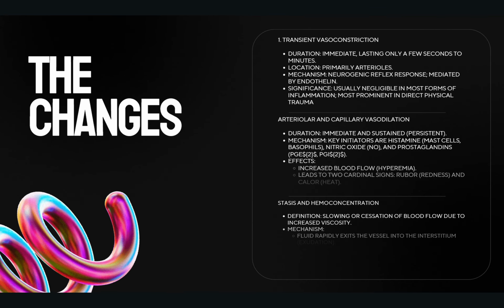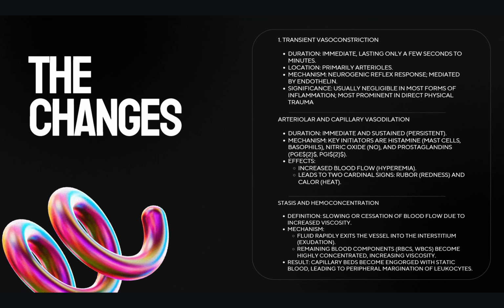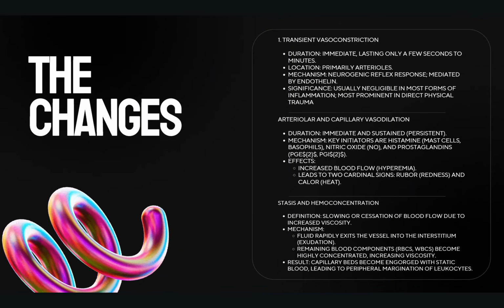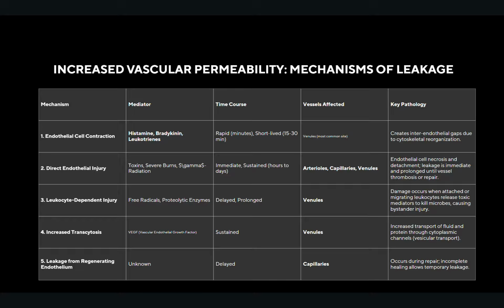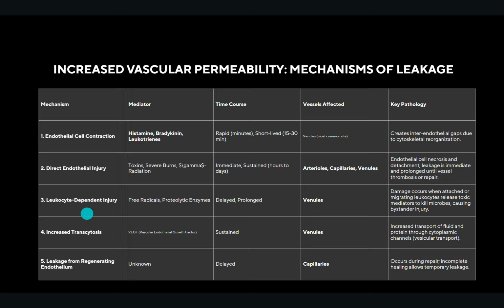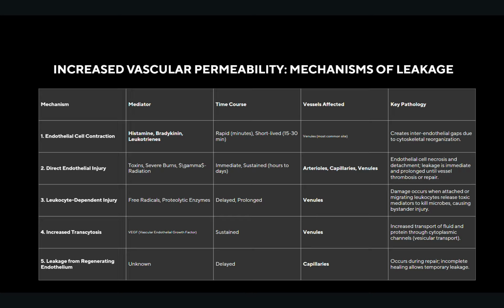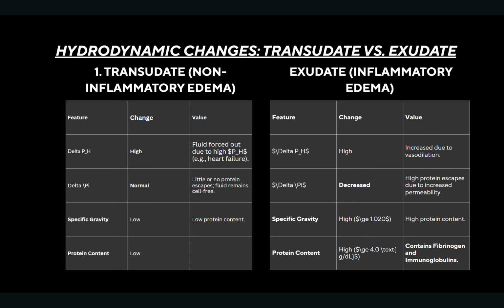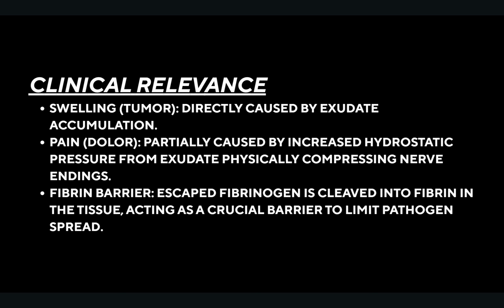Acute inflammation - deeper dig into vascular changes